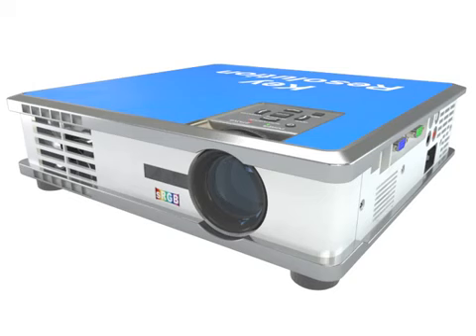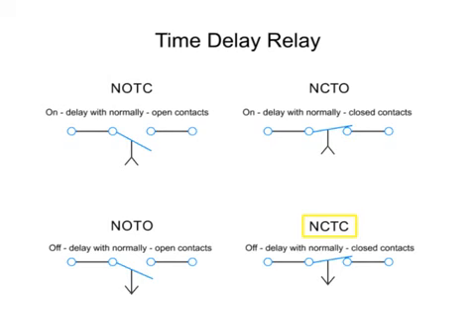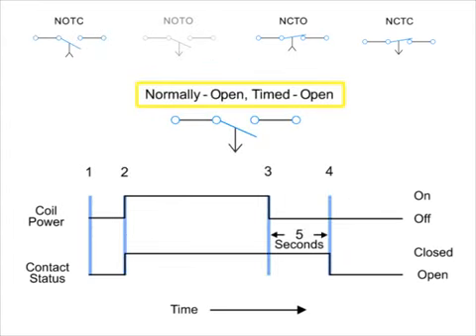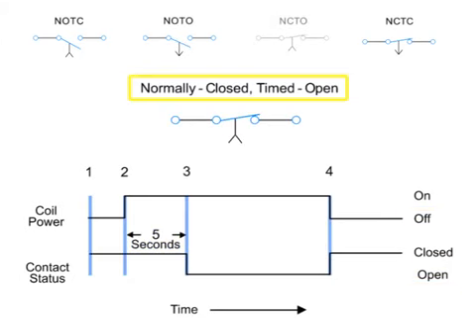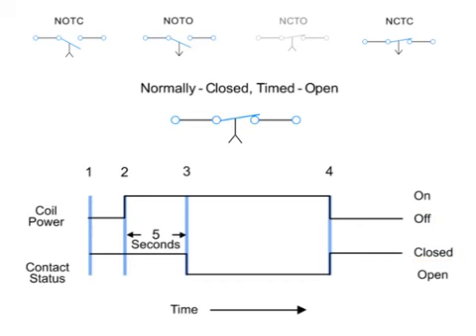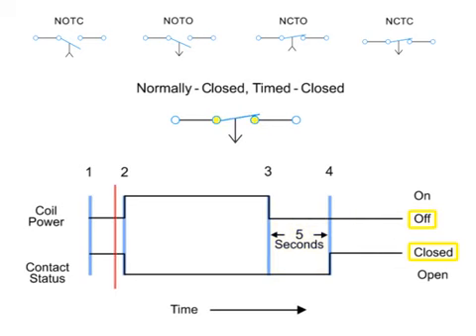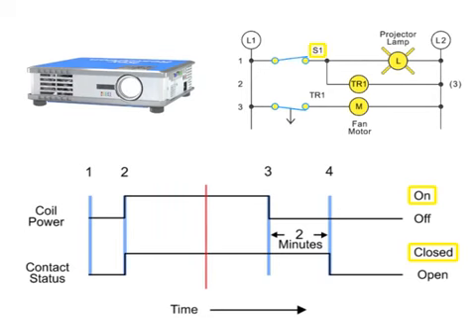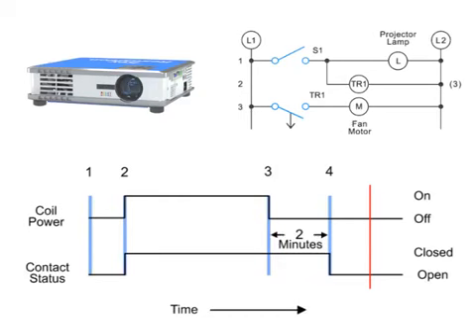How Electrical Circuits are Controlled by Time delay Relays